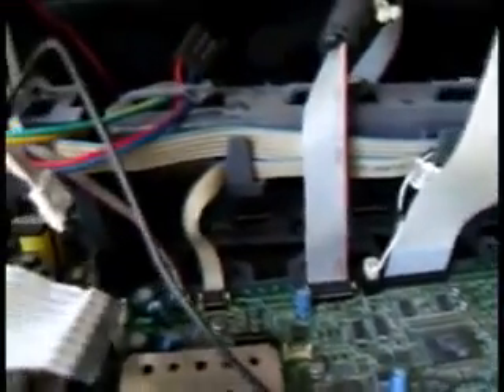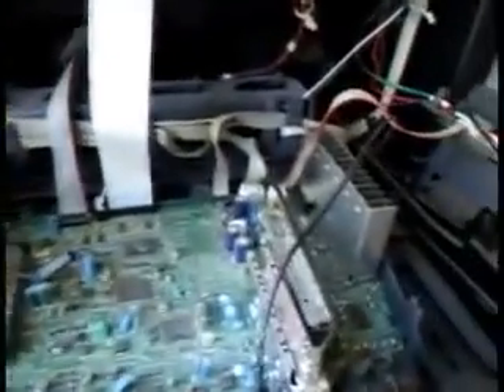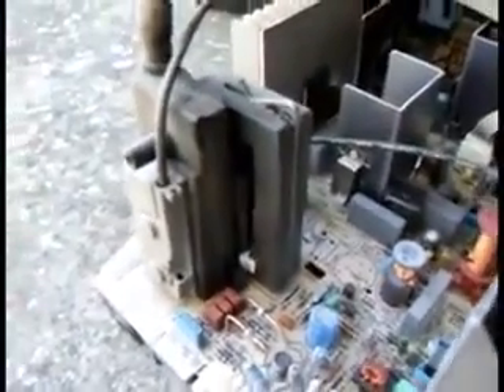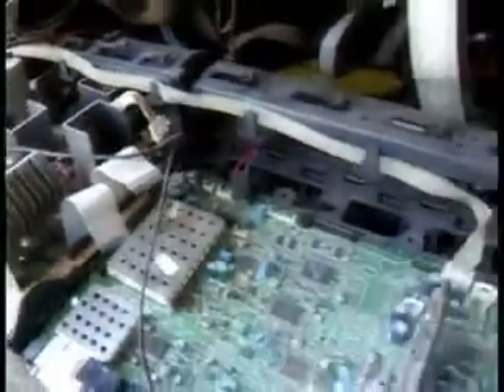RCA TV repair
How to fix the RCA TV three blinks of death. Follow instructions carefully as some components have residual static electrical discharge